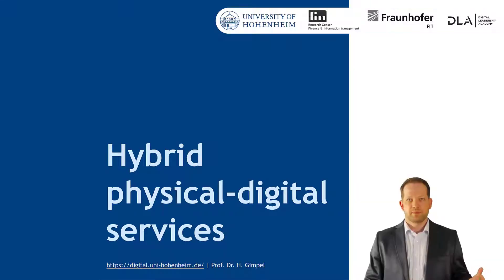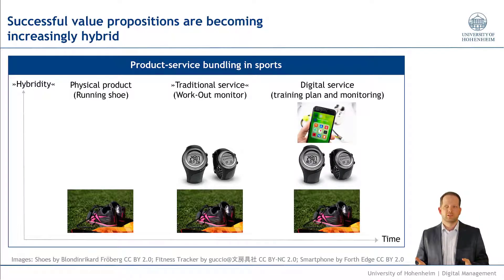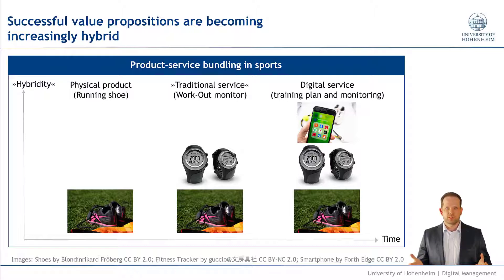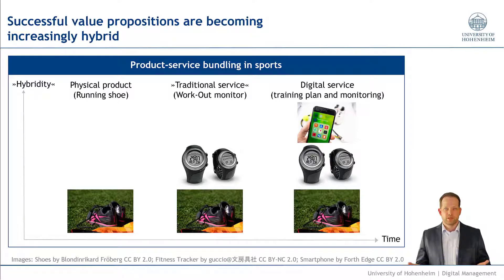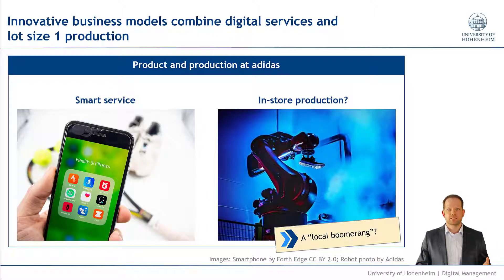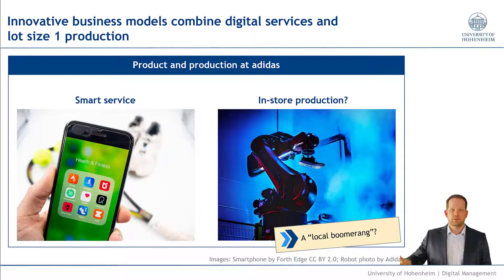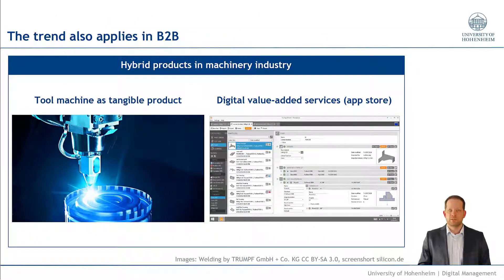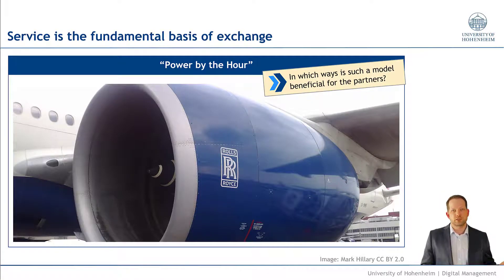Hybrid physical digital services (9:19 minutes)